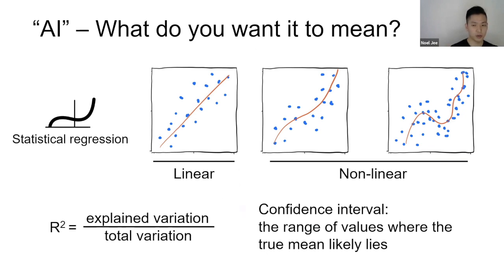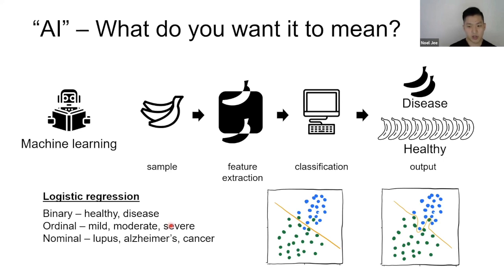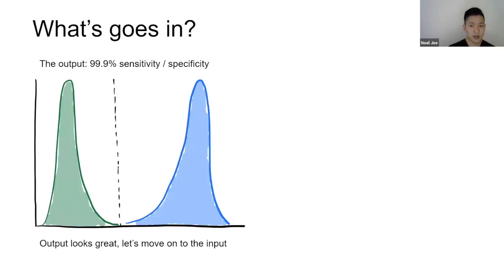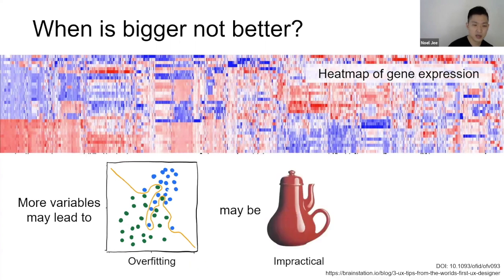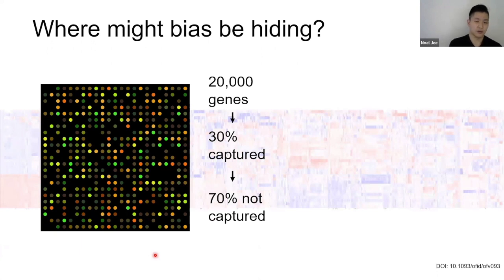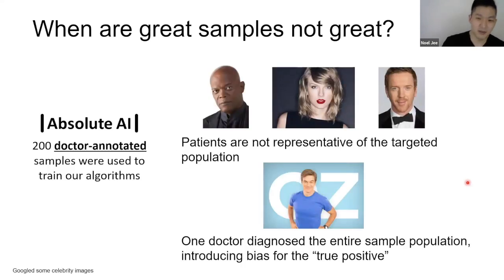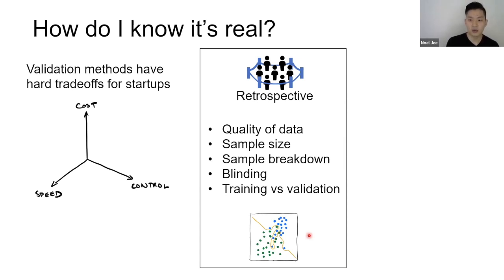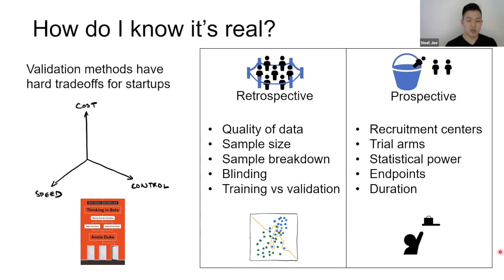"Statistical Literacy for Deep Tech" Impact.Tech Seminar with Noel Jee (Part 2)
This is a Fifty Years x Impact.Tech Online Seminar featuring guest speaker Noel Jee. This zoom seminar event was held on May 4th, 2021.

Impact.Tech Fifty Years’ seminar series exists to inspire and educate more people to start, work for, and fund companies that are using technology entrepreneurship to solve the world's biggest problems. Our deep-dive seminars are delivered by experts to give a quick overview of the state of science, costs of scaling, and players already in the field -- institutions, startups, investors, and corporates.
About this Seminar:
Understanding how to effectively discuss and interpret statistics and scientific data is incredibly important for both investors and founders. This seminar was meant to arm investors with basic statistical literacy when deciding to partner with a company during due diligence. It was also meant to help founders understand how investors assess statistics and scientific data. Increasing literacy and comfort with scientific terminology among the broader community enables investors to better communicate with and support these founders.

Using life science case studies, this seminar communicated in clear terms some of the most important measurements and tests applied by deep tech start-ups, such as: sensitivity vs specificity, false positive vs negative rate, prospective vs retrospective studies, multiple hypothesis corrections, regression and other basic statistical models (p-value, t-test, etc).